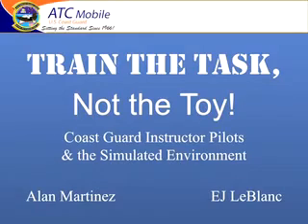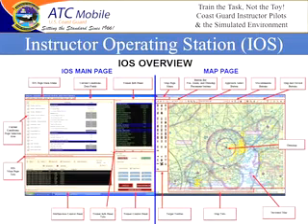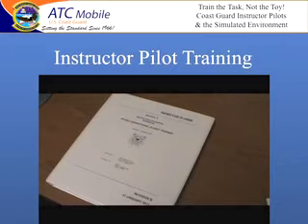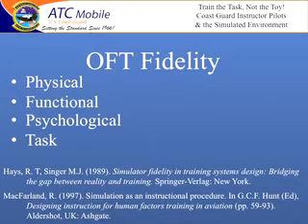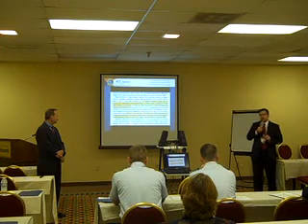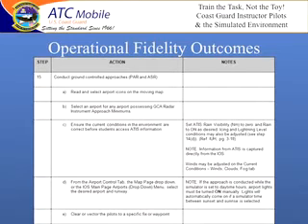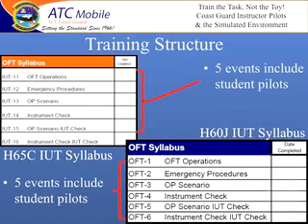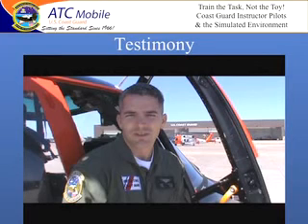Train Task, Not the Toy! CG Instructor Pilots & the Simulated Environments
Al Martinez and I presented the results of our Job Task Analyses on Instructor Pilots (IPs) and what Instructors Under Training (IUTs) needed to learn to facilitate learning in a simulated environment for both MH-65 and MH-60 work.

Our presentation shows that focusing on the tasks instructors need to perform while running a simulator, in comparison to focusing on the equipment (as tends to be the case when IUTs are handed Instructor Utilization Handbooks that may as well be simulator technical manuals), increases performance for both IPs and their students. Additionally, focusing on tasks promotes transfer and efficiency when designing and developing instruction across platforms.

I am eternally grateful for Al Martinez mentoring me throughout this process and allowing me to present at what was my first professional presentation. (You can definitely tell I was nervous!)

Presentation made at the 2011 United States Coast Guard (USCG) Human Performance Technology (HPT) Workshop.